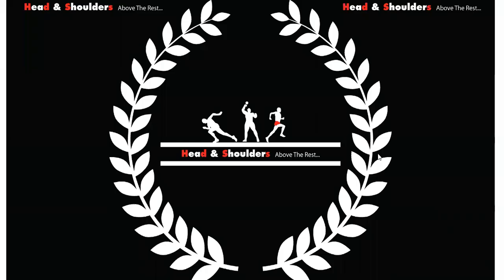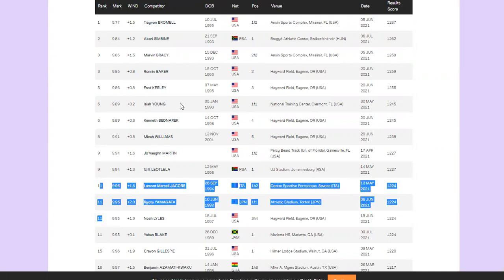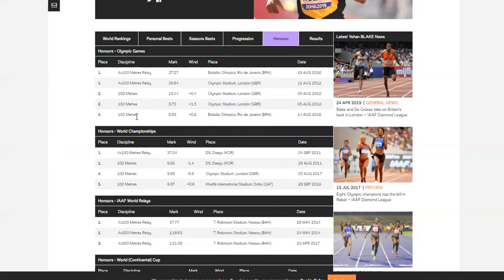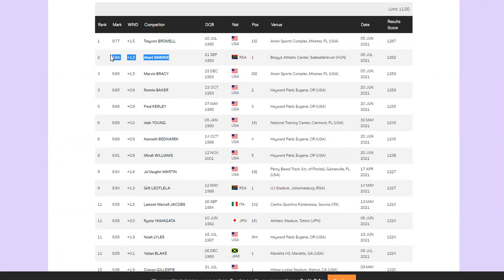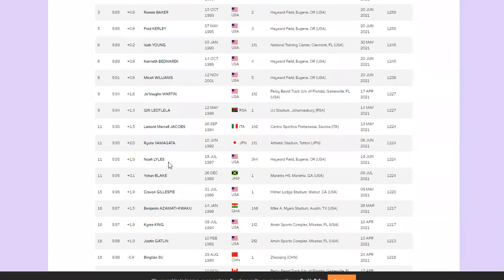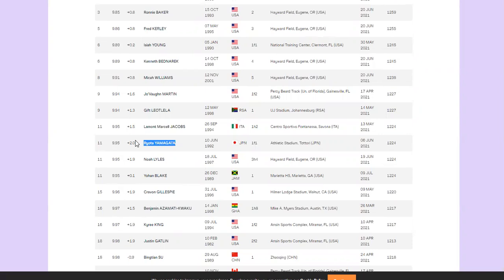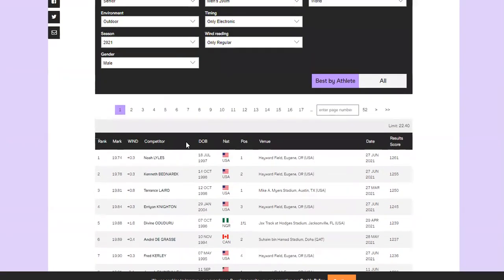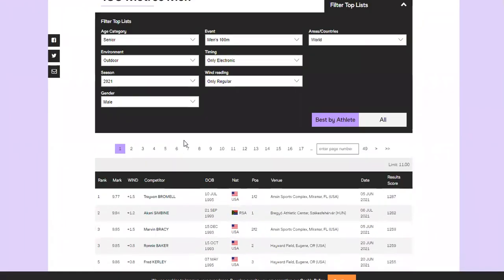Yohan Blake WINS Olympic 100?! Ehn...Let's Discuss His CHANCES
We discuss how Yohan Blake has a hope and prayer to win a medal in both the 100 and 200. He has suffered through injury, a ban, and not quite being himself after Usain Bolt left the track and field world in 2017. To me, Yohan Blake getting a medal is a victory, because it's so unexpected... Let's discuss this in depth here...